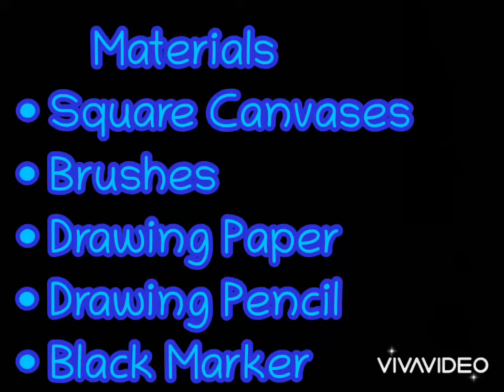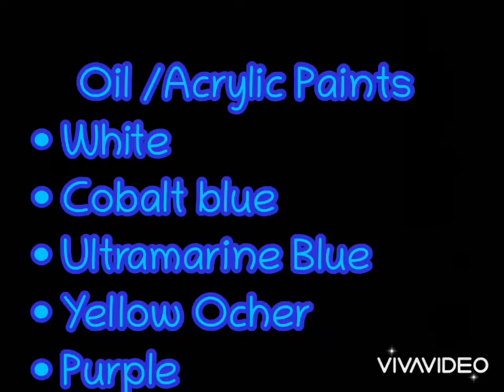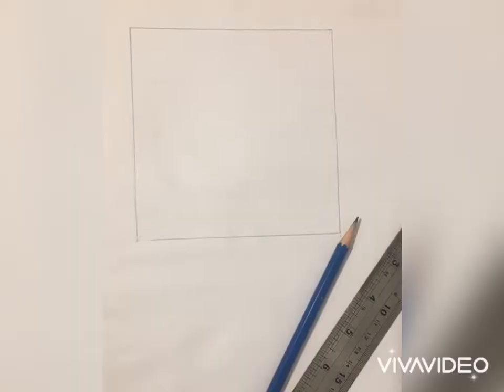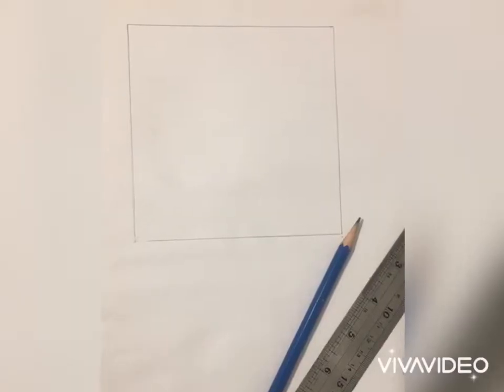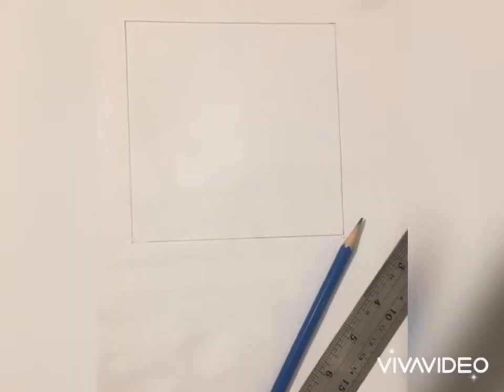Kashikari, Ceramic Tile Design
Kashikari or ceramic Tile Design is a lesson from Islamic art history. Easy and amazing technique shared for art teachers, students and all art lovers.